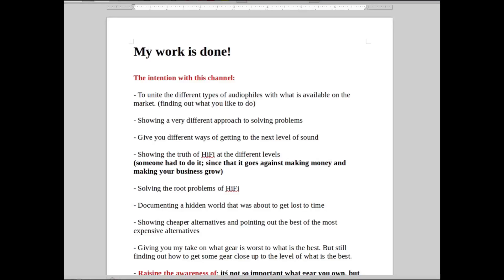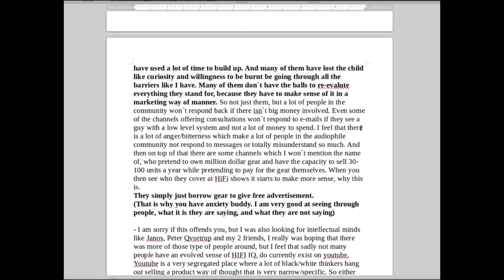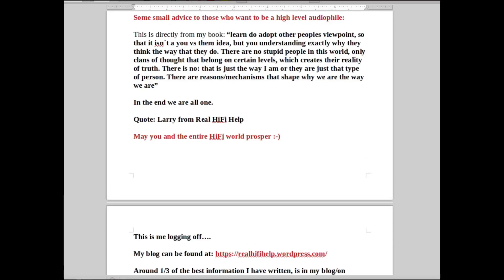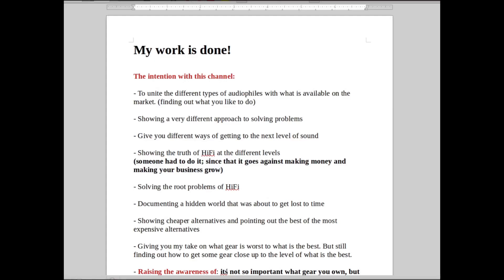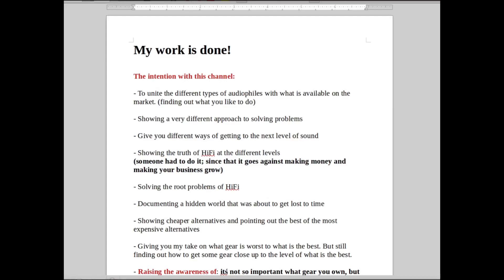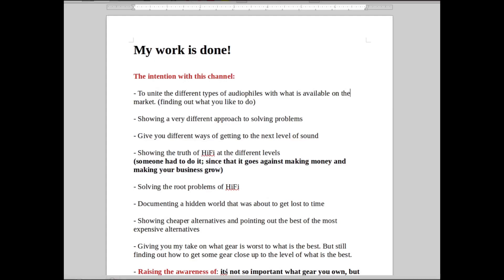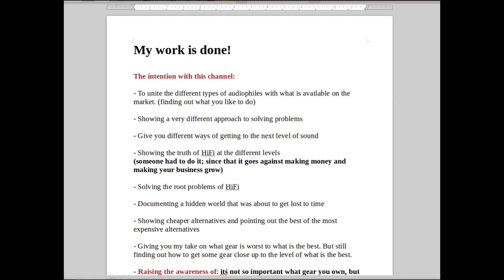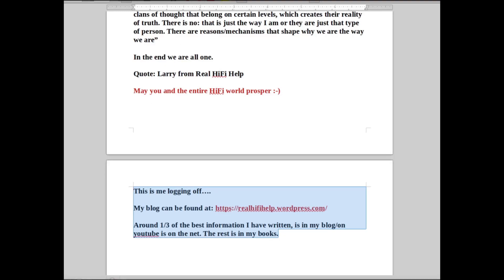My work is done!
I have now covered all aspects of HiFi, and leave my channel as a shrine so we don´t forget a lost era.
(watch in full HD and with a full screen to view the text more clearly)

The rest of the data is in my books, circa 2/3 of the information.